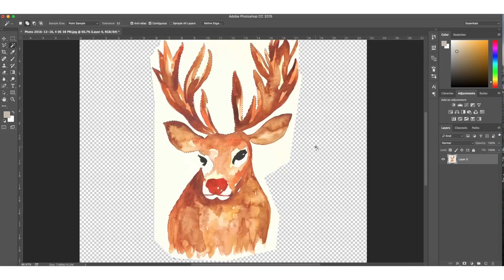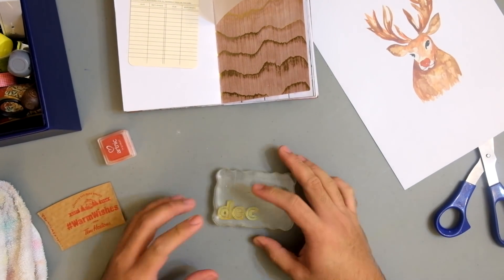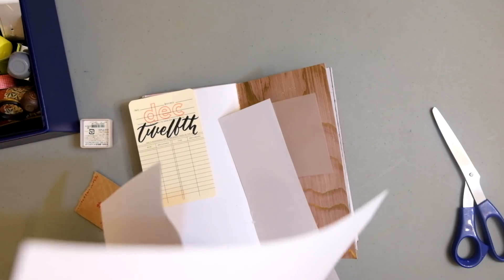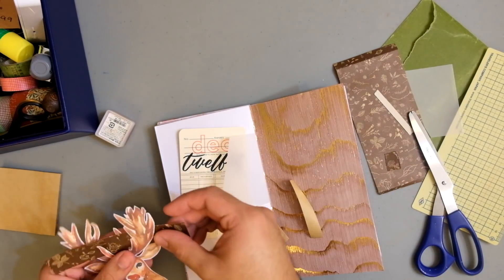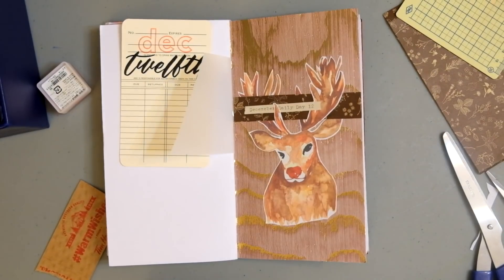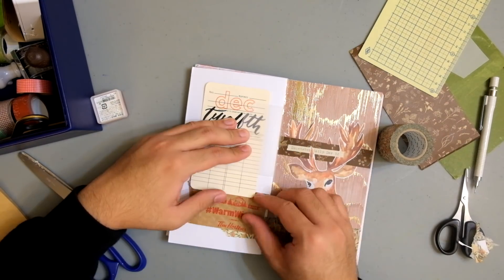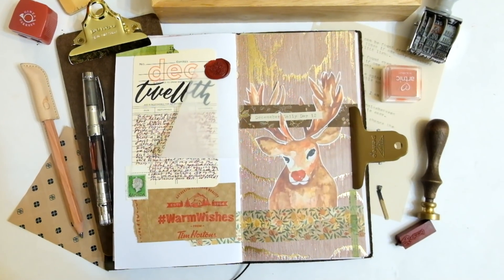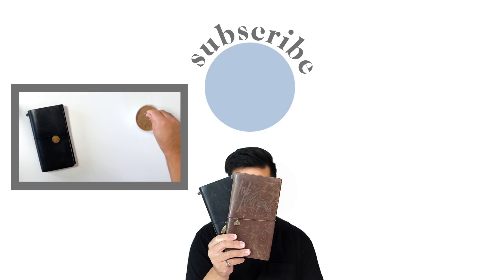December Daily Day 12 | Journal with Me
Day 12! This was a super quick spread but it turned out pretty awesome. Let me know if you want a more detailed tutorial about digitizing your watercolour paintings!

As always, if you have any questions, leave them down below.

Products I used:
Camel Traveler’s Notebook
Tombow Permanent Tape Runner
Tombow Permanent Tape Runner Refills
Pentel Aquash Water Brushes (Pack of 3)
ShinHan Watercolours

2018 Monthly Calendar Passport Insert

GEAR:
Fujifilm XT1 + 18-55mm
Vanguard ALTA PRO 263AT tripod

TUNES:
Snow Day by Monty Datta